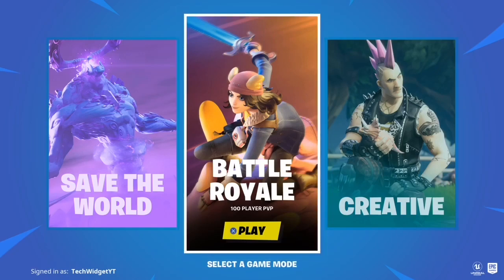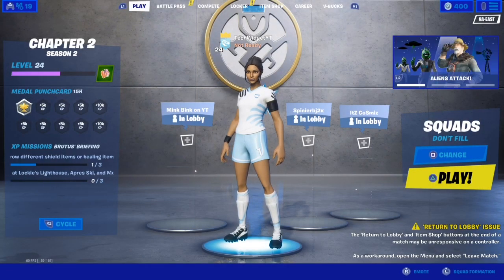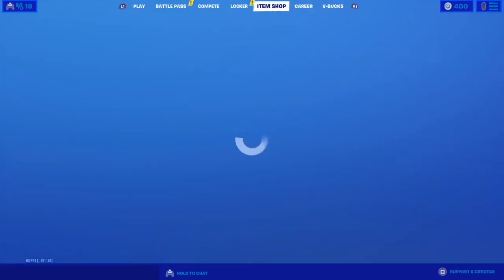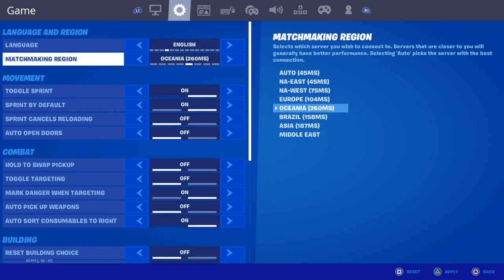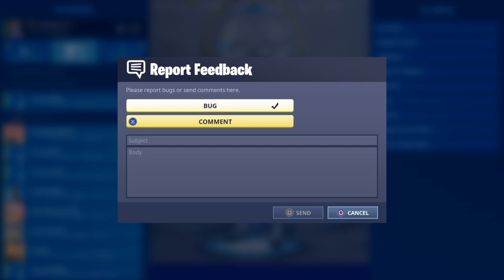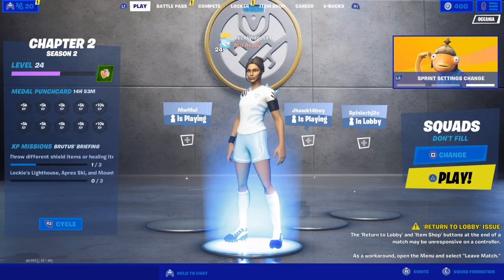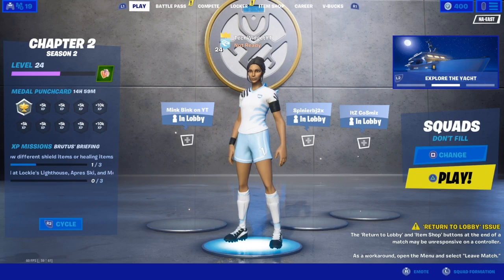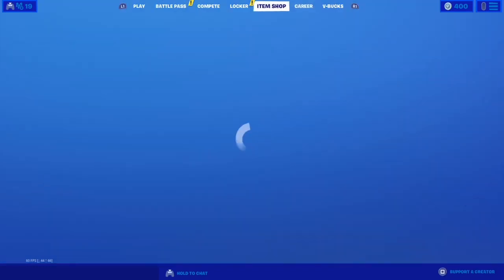*GLITCH* How To Get EVERY SKIN in Fortnite for FREE! Fortnite Free Skin Glitch In Chapter 2!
*NEW* How To Get EVERY SKIN in Fortnite FREE! Fortnite Free Skins Glitch In Chapter 2!

Hope you guys found this help full